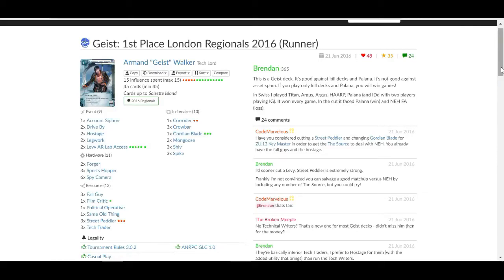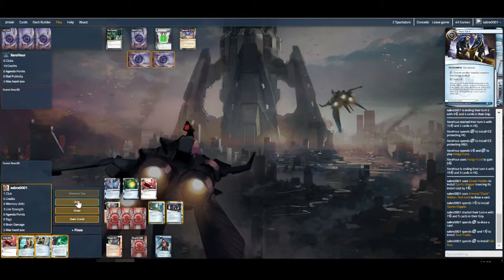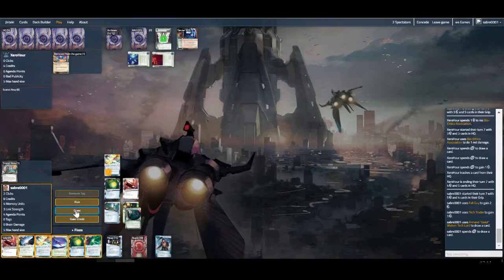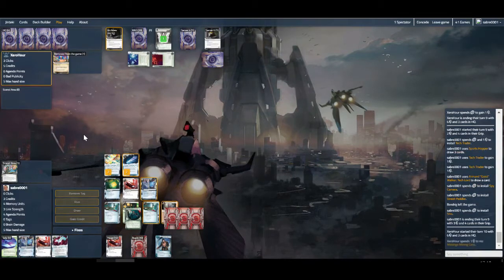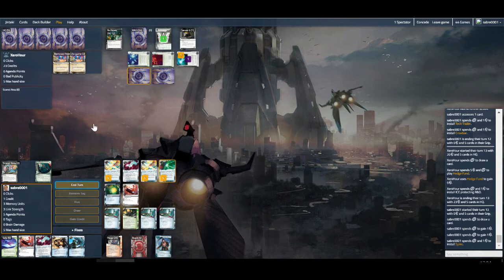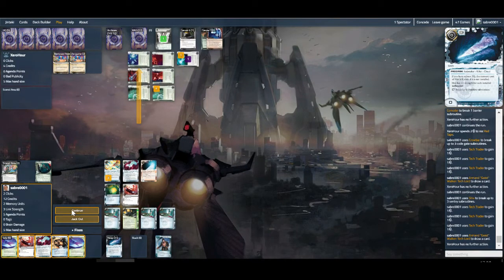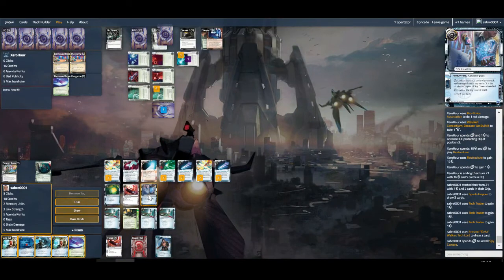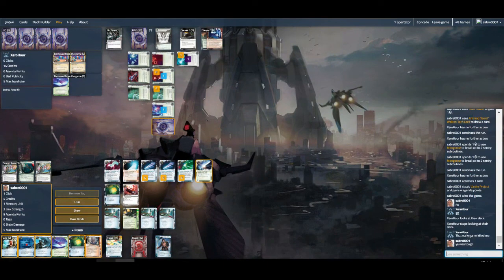Let's Play Netrunner - Decklist of the Week Geist vs BABW Weyland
Sabre0001 from IceIceHedgeFund with a live Netrunner game featuring the Decklist of the week from NetrunnerDB against BABW Weyland.

Dont Miss Any Bad Publicity;

Android: Netrunner The Card Game

Android: Netrunner is a two-player Living Card Game® set in a dystopian, cyberpunk future where monolithic megacorps own and control the vast majority of human interests.

While corporation players try to score points by advancing their agendas, they have to guard their intellectual properties from the elite and subversive hackers known as netrunners. Netrunners attempt to win the game by stealing the corp's agendas, by any means possible!